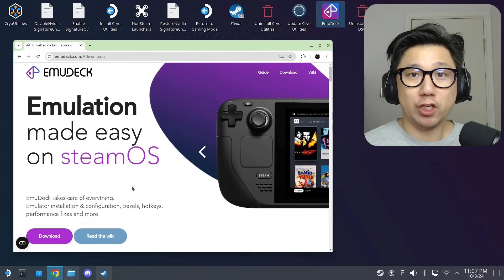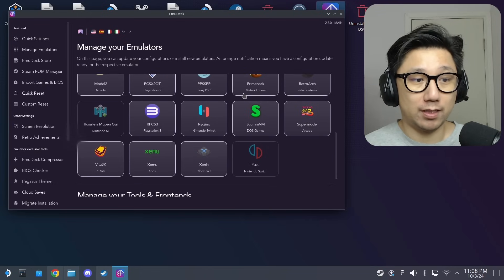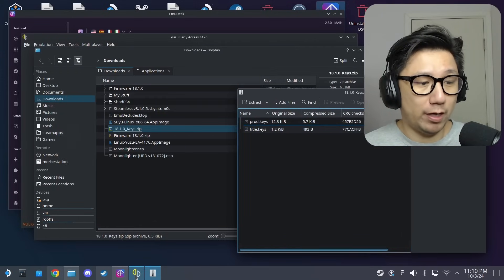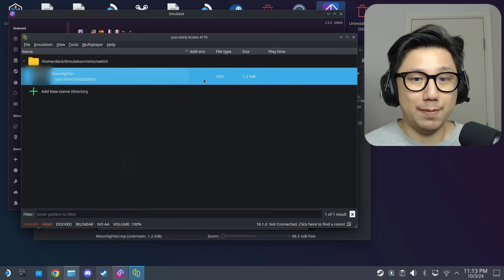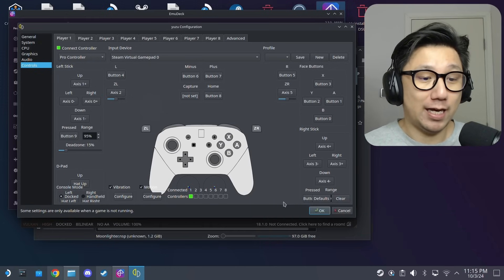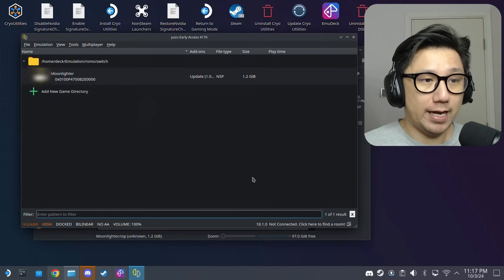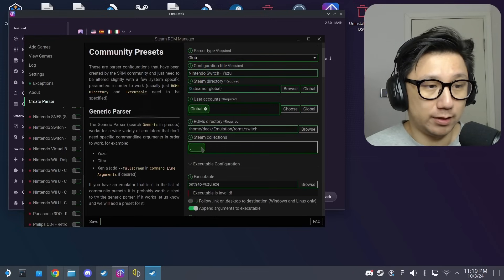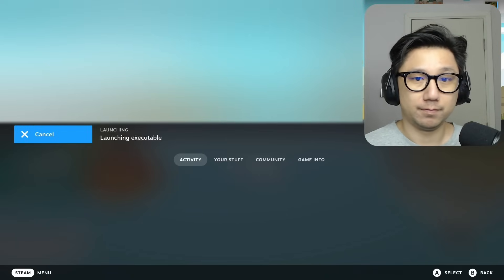Emulation is LEGAL Steam Deck Switch Emulation Guide with Yuzu + EmuDeck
How to setup Switch Emulation on Steam Deck SteamOS.

0:00 Intro
0:13 Instant-Gaming.com
1:18 Step 1: Install EmuDeck
2:34 Step 2: Get Emulator Appimage
3:10 Step 3: Setup Keys
4:36 Step 4: Setup Firmware
5:09 Step 5: Setup ROMS
6:16 Step 6: How to Update ROMS
6:52 Step 7: Setup Mods & Save Data
7:10 Step 8: Setup Input Controls
8:15 Step 9: Setup Gyro Controls
10:30 Step 10: Add ROM Shortcuts to Steam Library
14:35 Outro